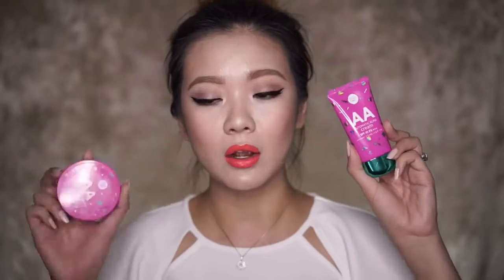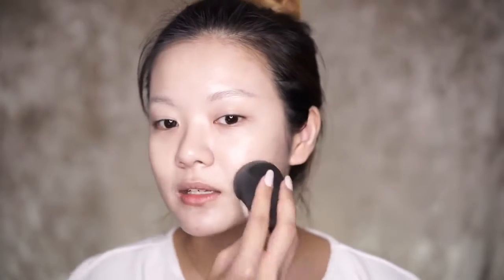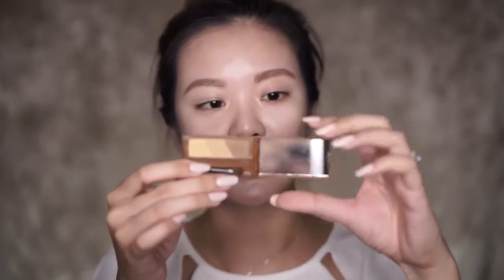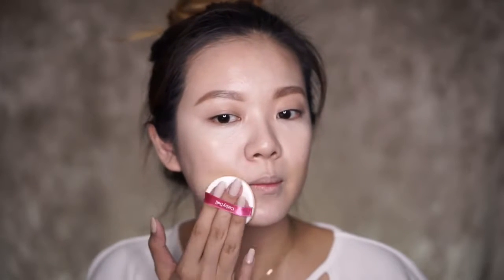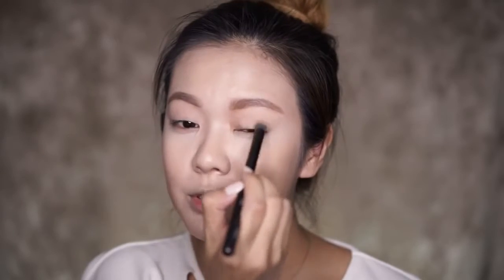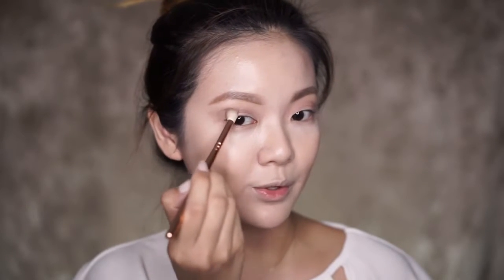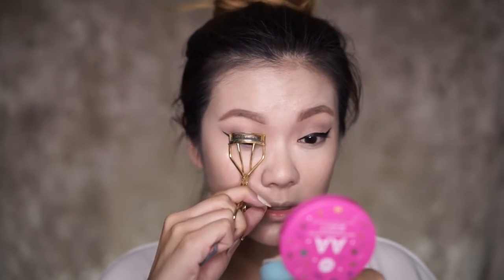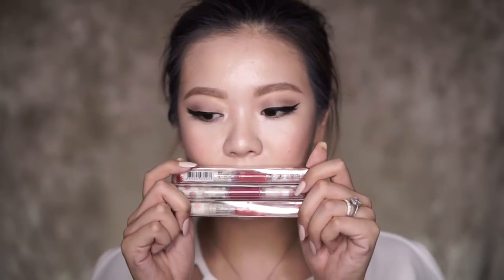Full Face of First Impressions Cathy Doll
A full face of first impressions using Cathy Doll products. Cathy Doll is an affordable drugstore brand made in Korea!

Products used:

Cathy Doll AA Cream
Cathy Doll AA Matte Finish Powder Cushion
Cathy Doll Slim Line Eyebrow Pencil
Cathy Doll Triple Eyebrow Designing
Cathy Doll Lip Blur

To find out more about Cathy Doll, check out their